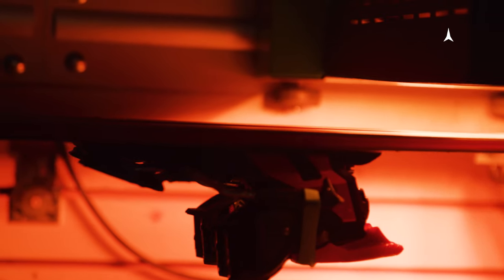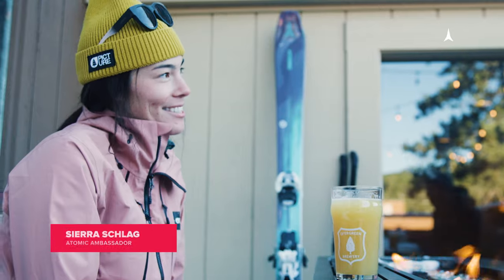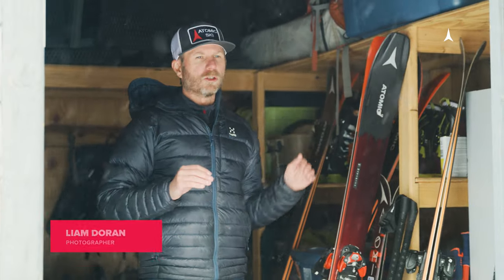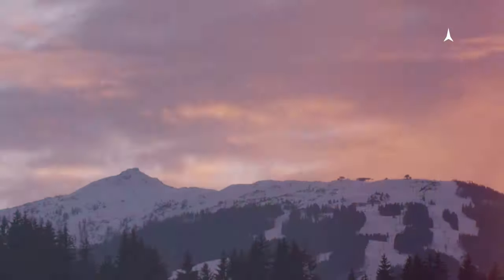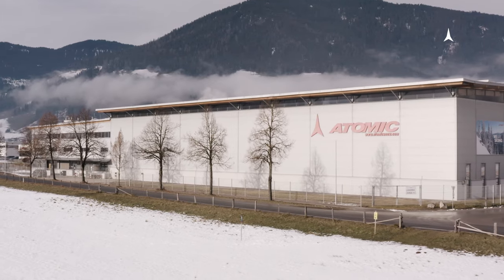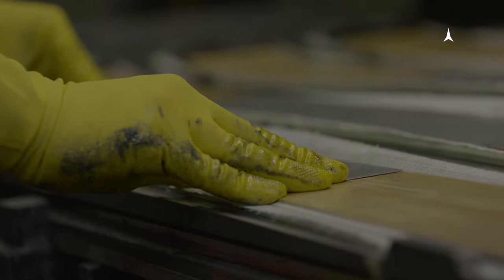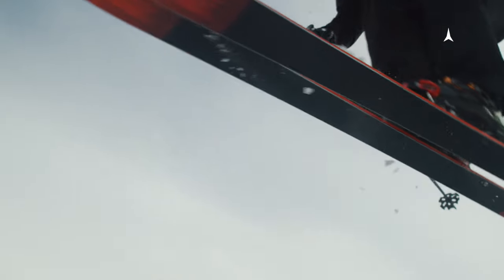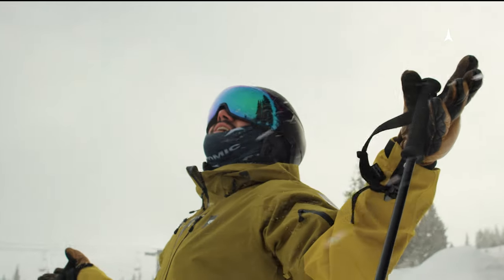MAVERICK // MAVEN : THE STORY OF A NEW ALL-MOUNTAIN SKI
Developed, tested, and validated in North America, where every mountain attracts a different type of skier and a style that requires unique characteristics in an all-terrain ski - Maverick and Maven unite all mountains and skiers.

ATOMIC WAS BORN IN THE AUSTRIAN ALPS.
MORE THAN 60 YEARS ON WE’RE STILL HERE.

Since 1955, the equipment we’ve made in Altenmarkt has taken skiers to the top of every ski podium, further in the backcountry, smoother down the piste, higher in the half pipe and longer on the cross-country track.

The secret to our success? The know-how and passion of our employees and athletes. Skiing’s in our blood. It doesn’t just shape how we design and deliver our products. It inspires and defines us.

It always has and always will.